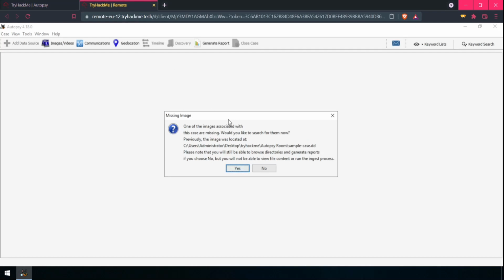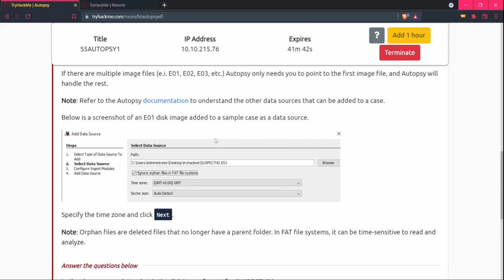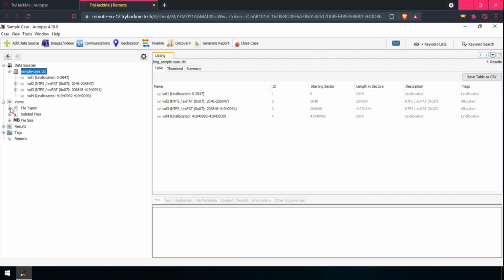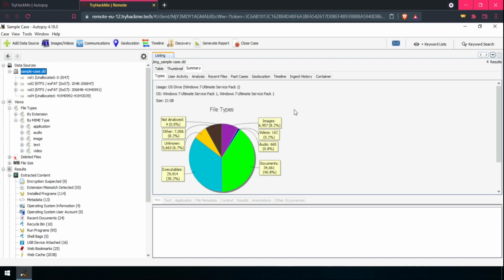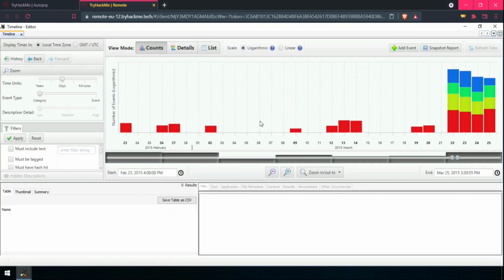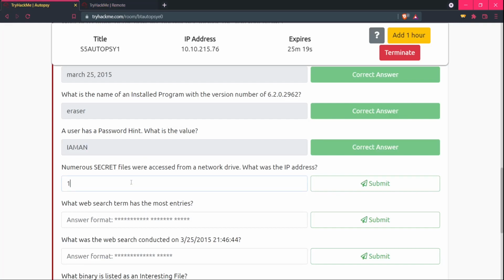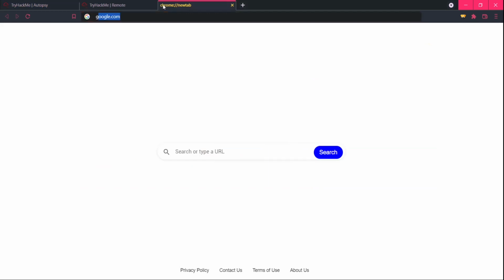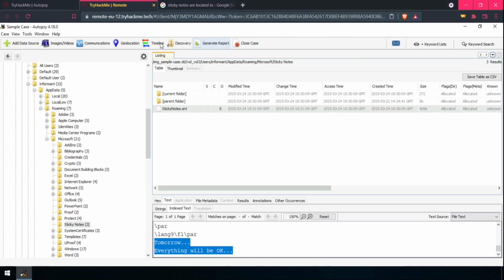Exploring Autopsy | Cyber forensics | Tryhackme | Investigation of cases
Topics covered : Investigation of artifacts from autopsy,
introduction to autopsy by sleuthkit, installation of autopsy by sleuthkit for cyber forensics, creating a case for analysis in autopsy, choosing a data source for analysis in autopsy, configuring the ingest modules in autopsy, exploring the user interface(UI) of autopsy, investigating a autopsy case file to come to a conclusion of attack and web activity, exploring the visualization in autopsy.
This video is dedicated for ethical hacking beginners or penetration testing beginners. People who have just started the TryHackMe learning and rooms, can be extremely benefitted by this video. The basics of how to tackle a autopsy analysis and usage or digital/cyber forensics problems in CTFs, can be concluded from this video over TryHackMe cybersecurity learning room.
I am also a intermediate holder in this area, but with good practice  I have gain heavy bit of knowledge about this.  You can learn cyberdefense from this room only and its easy to get a hands on experience of digital forensics with autopsy.
This video contains more technical, more pentesting based problems, AND l have given a great application in the real-life problem-solving for an ethical hacker or penetration tester.
As given, Manual Disk Analysis and autopsy case file (.aut) analysis is being done in the video with the help of Autopsy program given in the room Virtual remote machine, which is widely used by cybersecurity experts worldwide.
It is targeted that you get a hands-on approach over TryHackme/HackTheBox/CTFs rooms and the things necessary for a person asking-  "how to get started in IT security / Cybersecurity /Ethical Hacking".